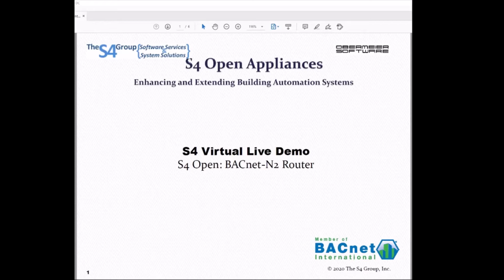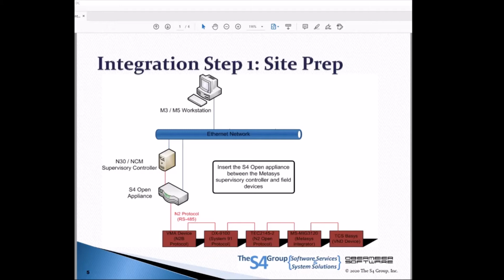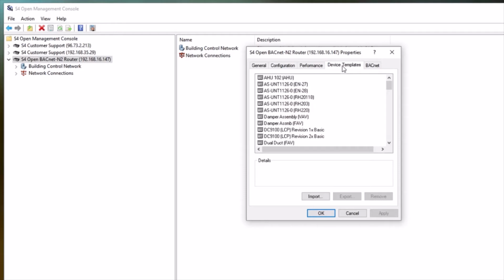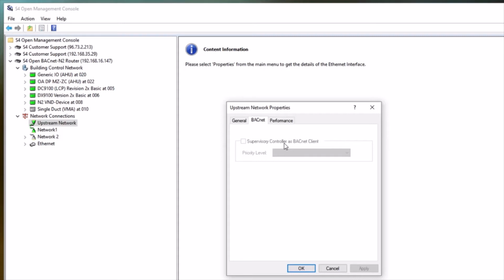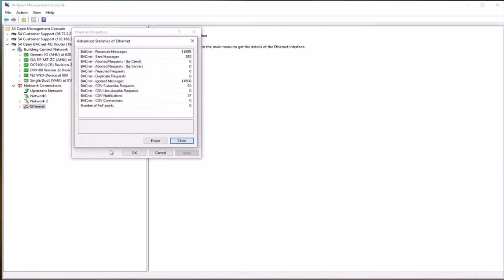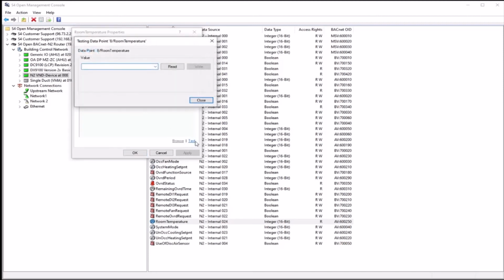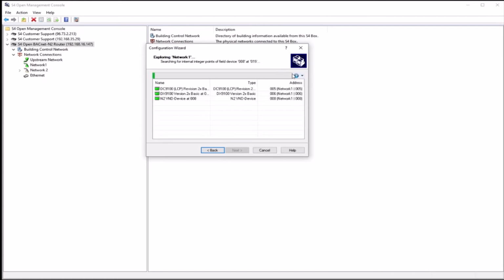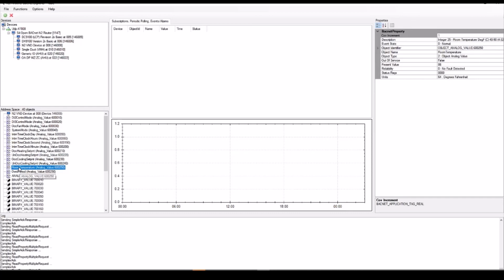S4 Virtual Live Demo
This video walks you through the user interface of the S4 Open: BACnet-N2 Router Release 1.51. Then, demonstrates the installation and integration process to discover and publish legacy JCI Metasys N2 devices to BACnet IP. As a final step we utilize YABE (Yet Another BACnet Explorer) to demonstrate working with a BACnet Client.

S4 Partners who attended our in-person Boot Camp have been more effective at completing their integration to legacy, proprietary Building Automation Systems on time and within budget than those who skip the training and hope for the best.

The S4 Group specializes in providing integration technology to upgrade and transition legacy proprietary Building Automation Systems (BAS) to BACnet-based open technology Smart Buildings. We are reaching out to building owners / operators who need to prepare their buildings to be safely re-occupied. We also want to educate consulting engineers, architects, building design and commissioning engineers, facility engineers, and support contractors on the capabilities of The S4 Group products. Our goal is to improve occupant safety and comfort while reducing energy consumption and total cost of ownership.

As people prepare to re-occupy legacy buildings that have been vacated due to the Covid-19 pandemic, there are many cases where technology upgrades are needed to ensure occupant safety and comfort. S4 technology can enable these upgrades without the expense of traditional rip and replace approaches. Smart buildings reduce energy consumption and cost and eliminate system downtime.

This series of videos capture the essence of the 2-day Boot Camp or a Live Demo Session.

Our products are available on the GSA schedule via a relationship with DynaGrace Enterprises.

All our documentation, case studies, and presentations are available on The S4 Group Web

00:00 - Introduction
01:59 - S4 Open: BACnet-N2 Router Architecture
05:06 - S4 Open Management Console User Interface
20:00 - Preparing For an Integration
21:50 - Running the Configure Wizard
25:50 - Verifying BACnet Publishing